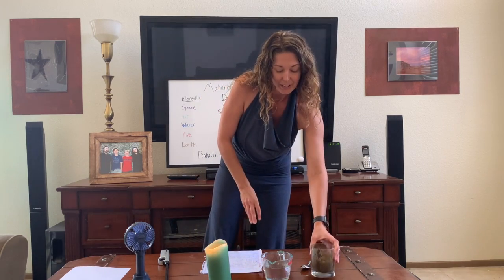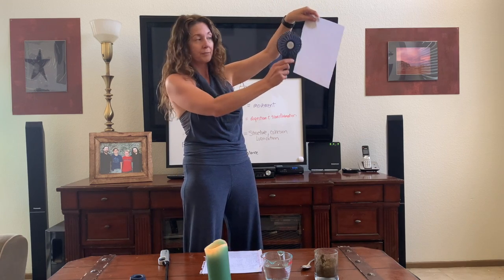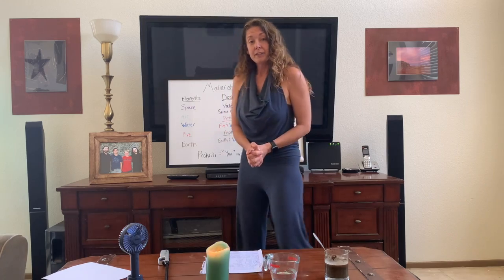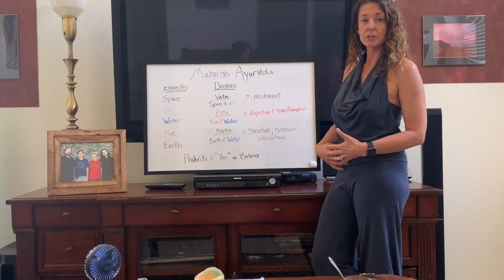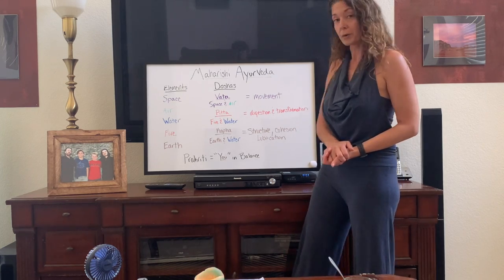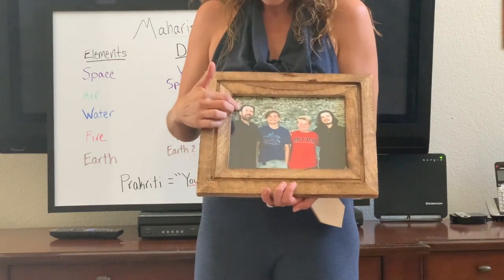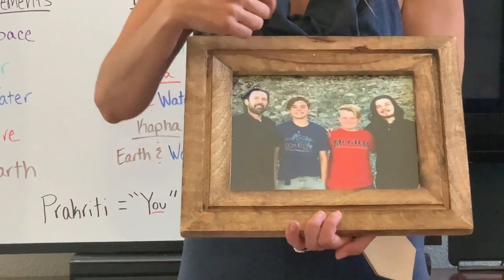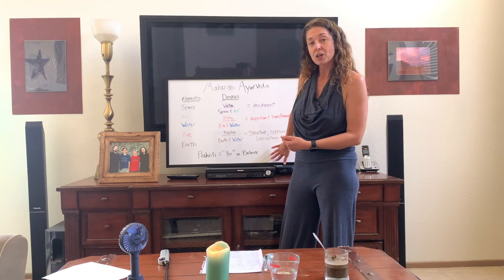Final Presentation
Introduction to Maharishi Ayurveda